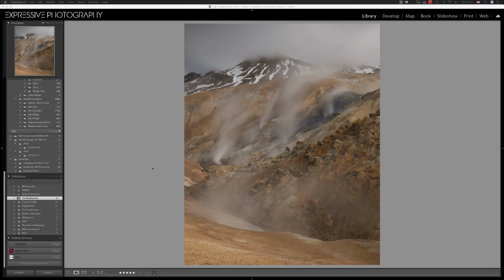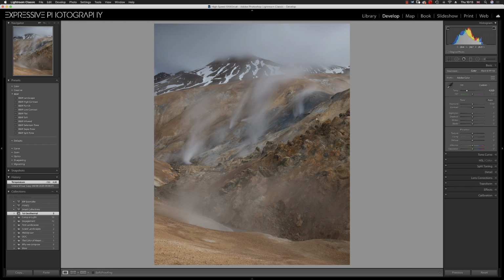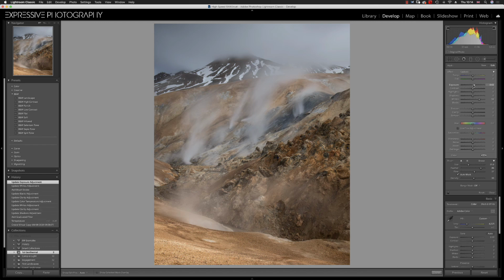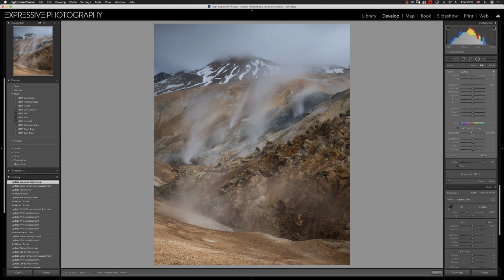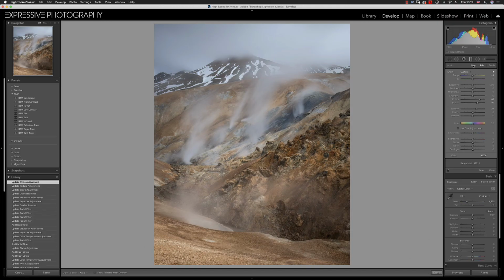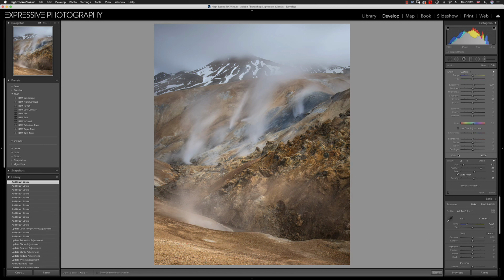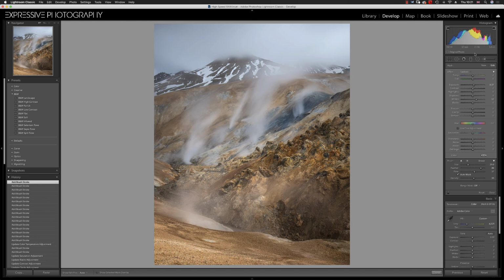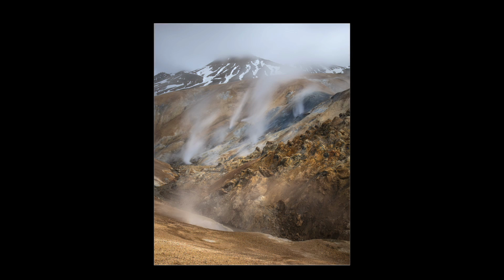Processing the first Iceland Image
Hi everyone, this is the first of some regular processing videos where I take an image and work it. This one is just ion Lightroom, and I only use what I need to. I don't always use advanced techniques, and it really depends on what I am doing it for and how I feel while doing it.

Also a note. I was trying out a different camera in the studio, and spent too much time talking to the flip screen rather than the camera. I won't be doing that again!!!